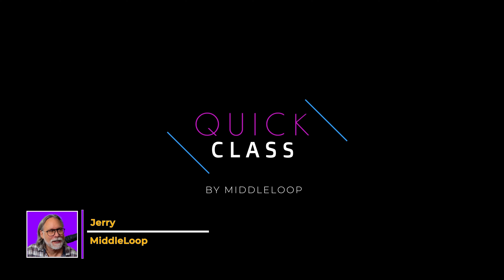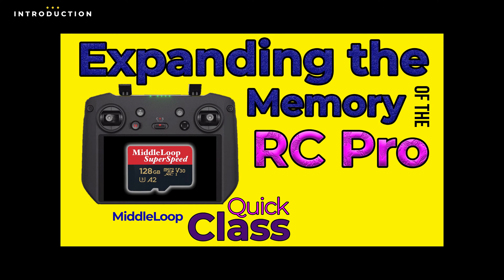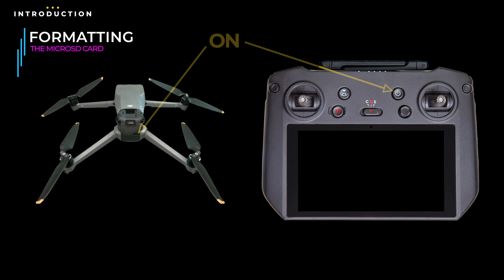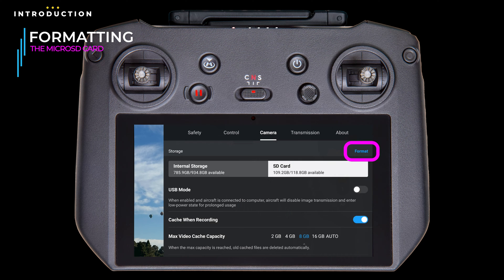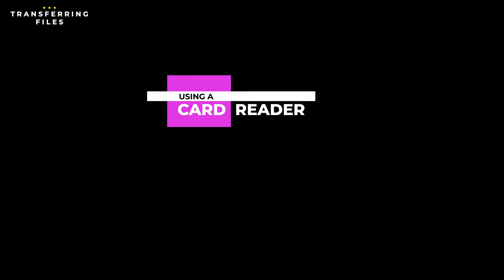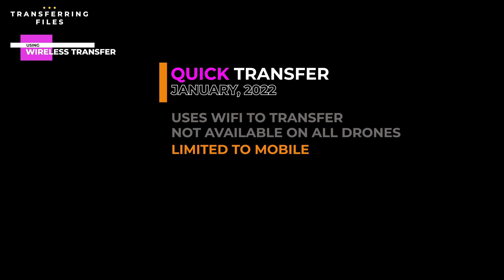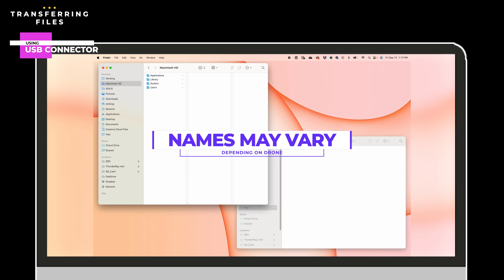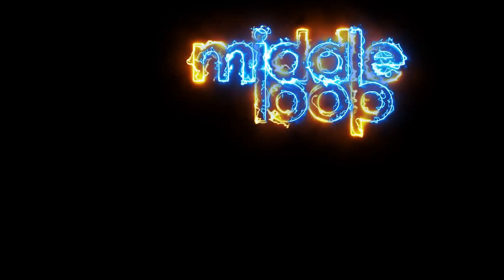Expanding DJI Drone Memory - Complete Guide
Most DJI Drones have some internal storage... But, Almost All do not have enough.  Especially if you record 4k video.  We produced this QuickClass at the request of several viewers who have tried to expand the memory of their DJI Drone using a MicroSD Card only to find the card is empty when they get home.

In this QuickClass, we go through it, start to finish.  Hopefully, solving any problems you might be having.  We cover what cards to buy for your drone; How to format the card; Settings that need to be Changed; Where to find your files on the card and how to transfer the files to your computer (3 methods: Card Readers, Quick Transfer and USB port).  Plus we provide import information regarding ProRes.

Table of Contents:
00:00 Start
01:11 Introduction
    01:46 Supported MicroSD Cards
    02:13 Formatting the Card
    03:45 Bonus Info: Card Size vs. Usable Space
05:09 Changing the Setting
05:46 Transferring Files
    05:46 Card Reader
    07:01 Quick Transfer
    07:37 USB Port (MiddleLoop's preferred method)
    08:12 Where to Find the Video and Photo Files on the Card
09:18 A Quick Note About ProRes

[ Updates ]
(As of Oct 10, 2023)
Nothing Yet!

Products used in creating this video* :
- RC Pro: Remote Controller for M3
- Microphone Shock Mount for EV RE20

Complete listing of products used by Middleloop to produce videos like this: